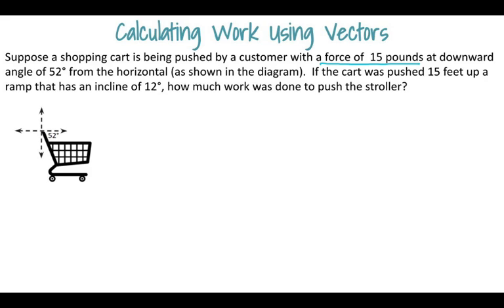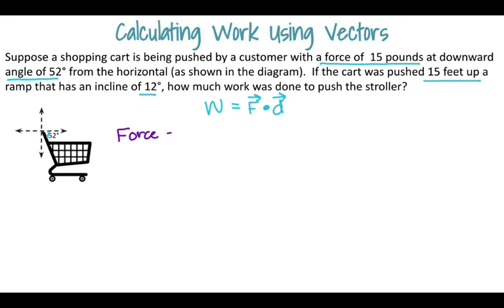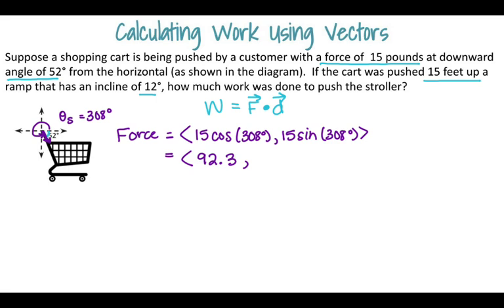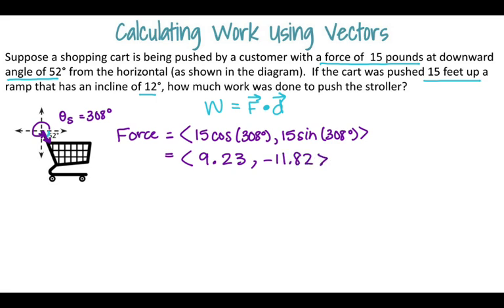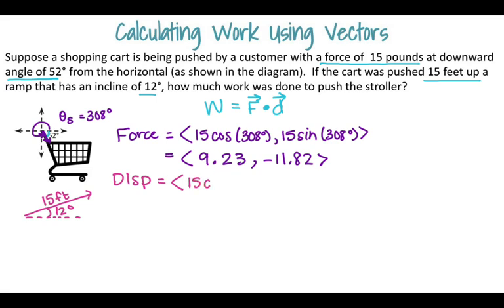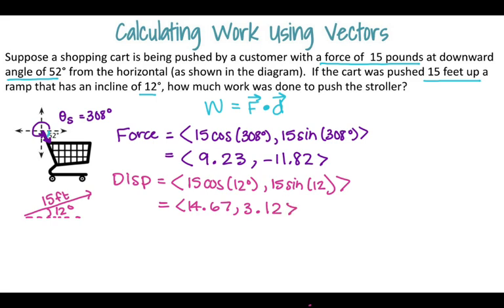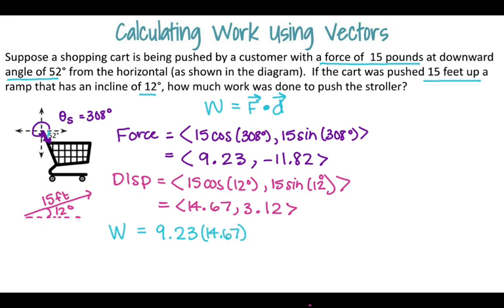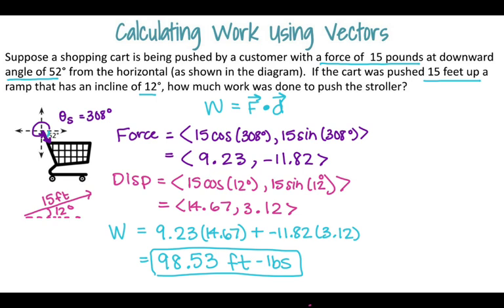Precalculus - Dot Product and Work